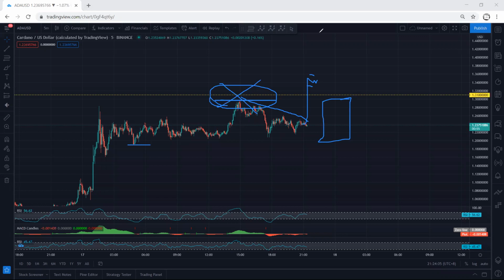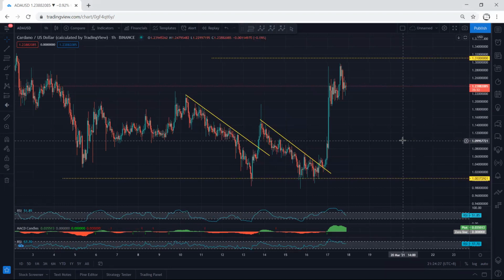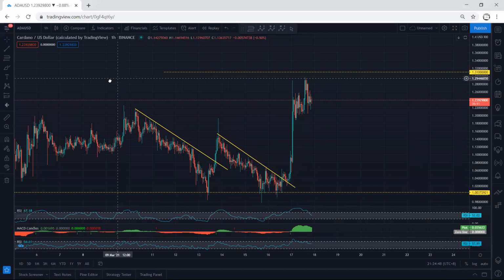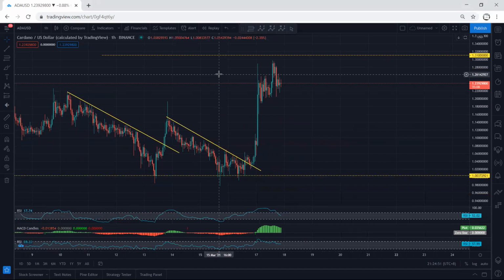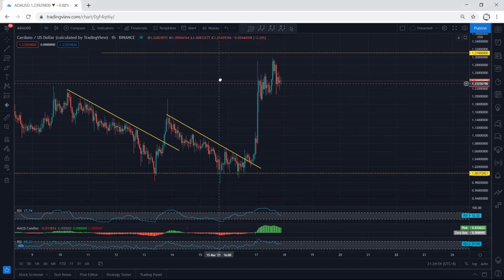ADA - Cardano Technical Analysis for March 18, 2021 - ADA